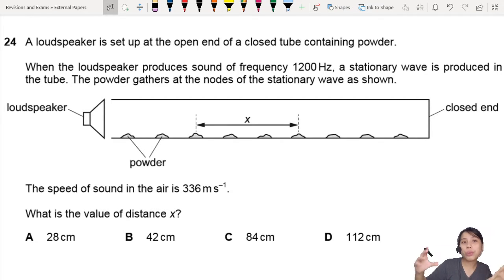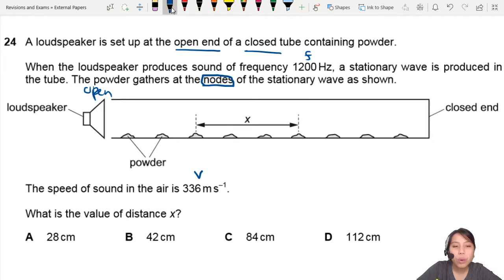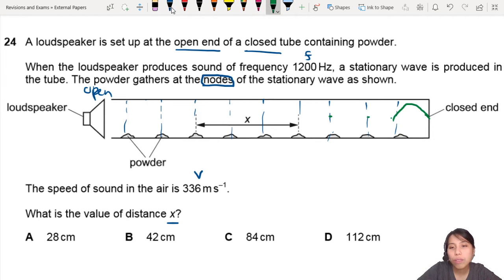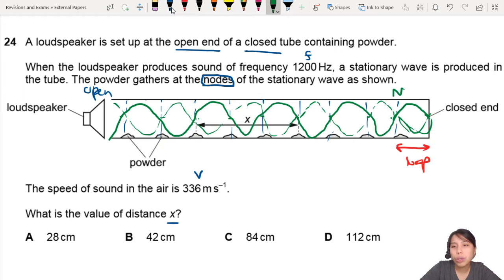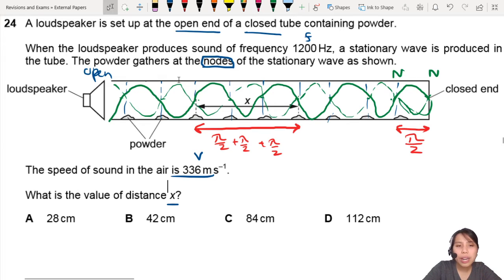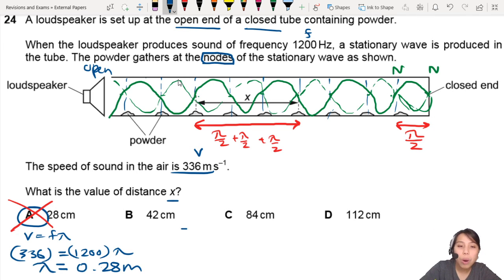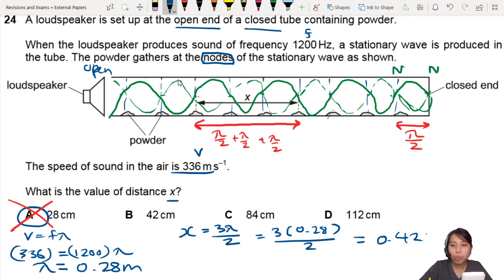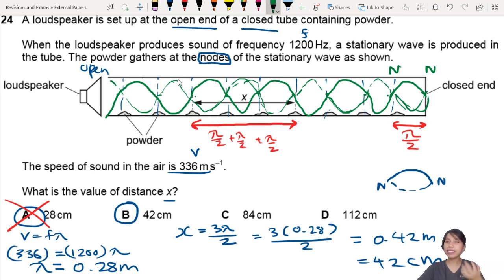MJ20 P13 Q24 Powder in Open-Closed Tube | May/June 2020 | CAIE A Level 9702 Physics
9702/13/M/J/20: A loudspeaker is set up at the open end of a closed tube containing powder.
When the loudspeaker produces sound of frequency 1200 Hz, a stationary wave is produced in
the tube. The powder gathers at the nodes of the stationary wave as shown.

The speed of sound in the air is 336 m s–1. What is the value of distance x?

9702_s20_qp13